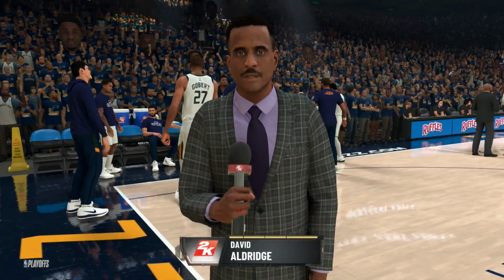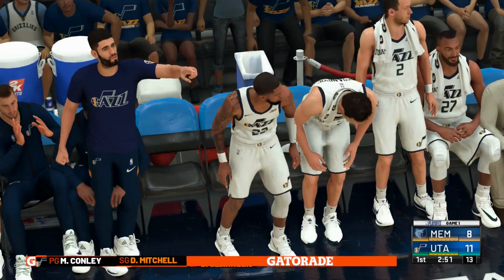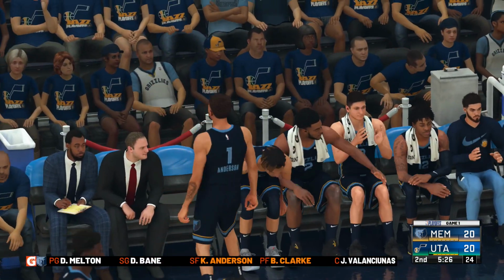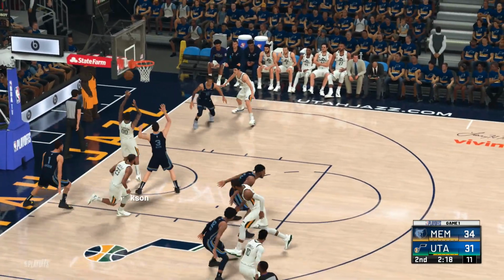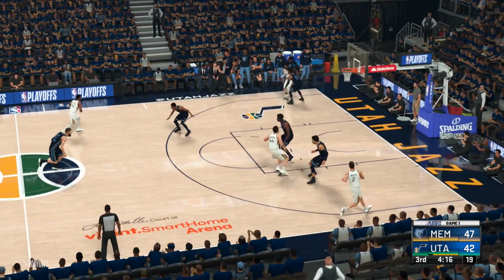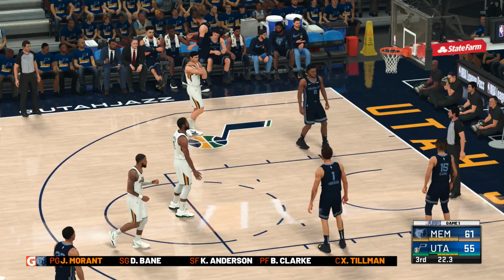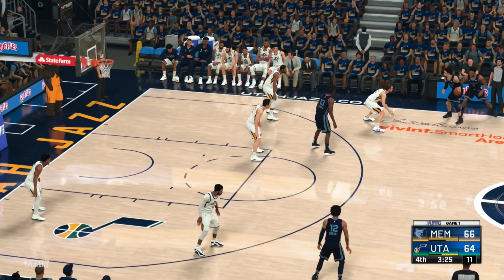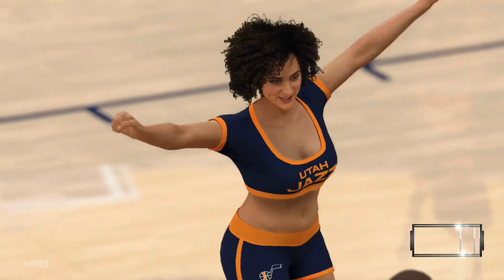NBA 2K21 NBA Playoffs 2021 Simulation Games Part 09